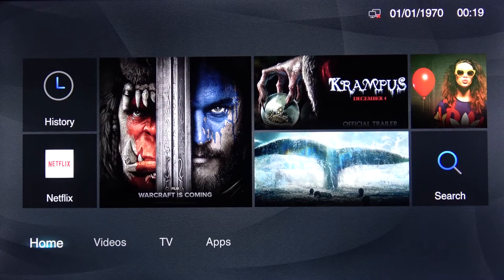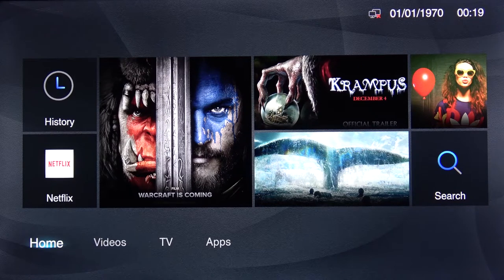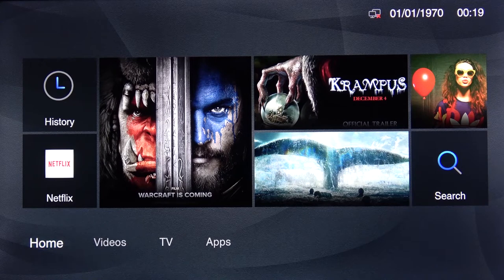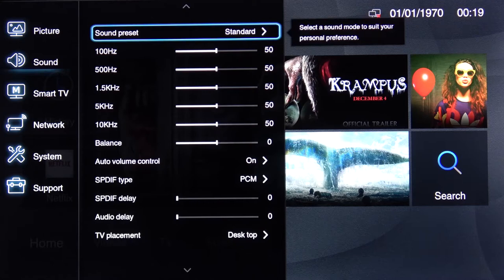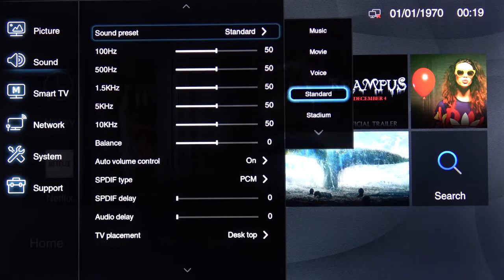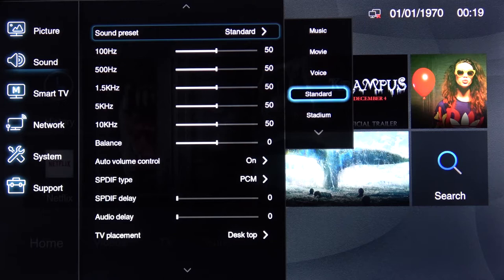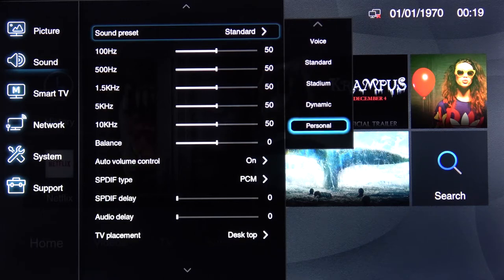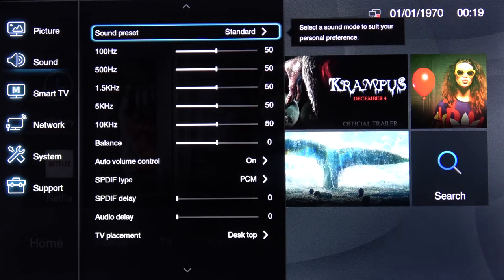How to Change Sounds Presets on TCL Smart Android TV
You can set different sound presets on TCL Smart Android TV. This video will show you how to enter TCL 32-inch Smart TV settings, go to sound presets and selecting one that suits the most to the content you are watching. You can choose movie preset, video games preset, or preset made for TV Shows to give best impressions. All this is shown in an easy and accessible way so even the most beginner user will be able to do that.

How to change sound settings on TCL Smart Android TV? How to adjust bass in TCL Smart Android TV? How to volume up high tones on TCL Smart Android TV? How to setup best sound quality on TCL Smart Android TV? How to use preconfigured sound presets on TCL Smart Android TV?